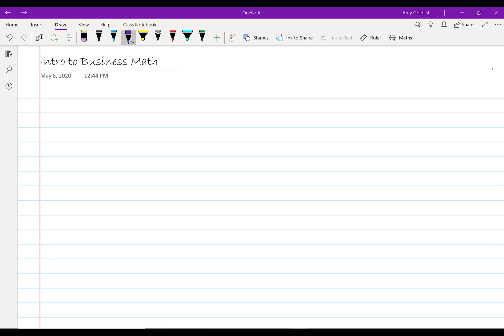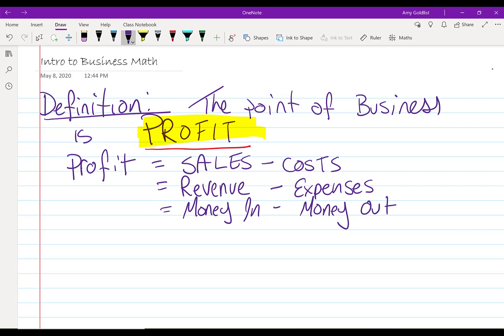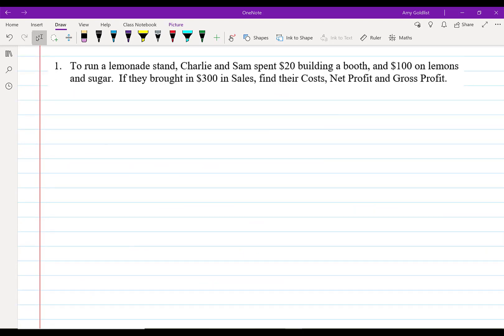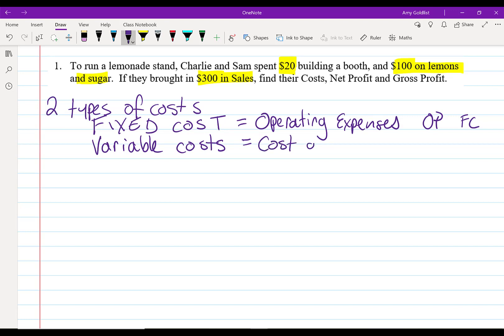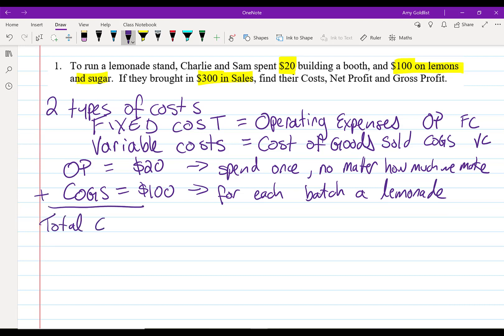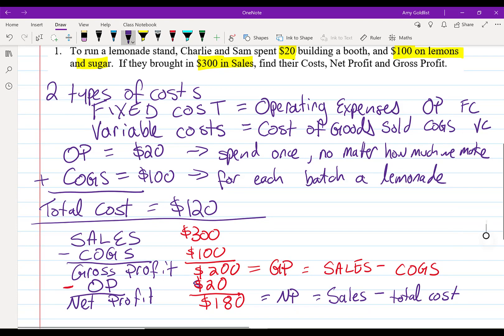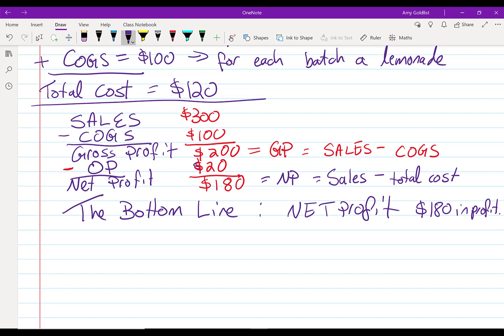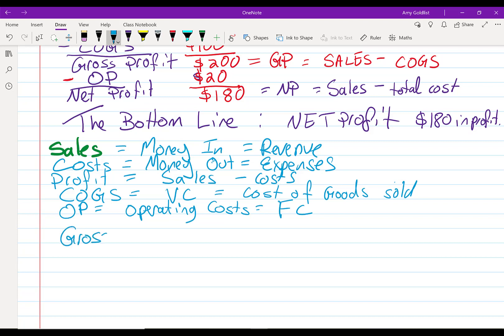Business Math: Lesson1: Intro, part 1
Part 1 of lesson 1 of Business Math:  What is Business Math?

"To run a lemonade stand, Charlie and Sam spent $20 building a booth, and $100 on lemons and sugar.  If they brought in $300 in Sales, find their Costs, Net Profit and Gross Profit."